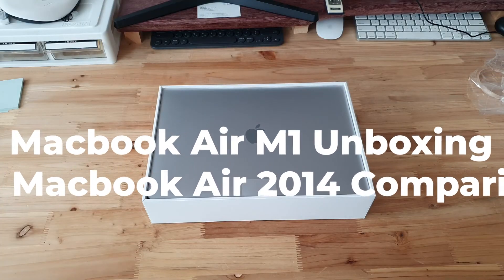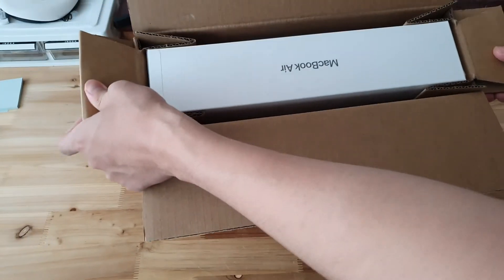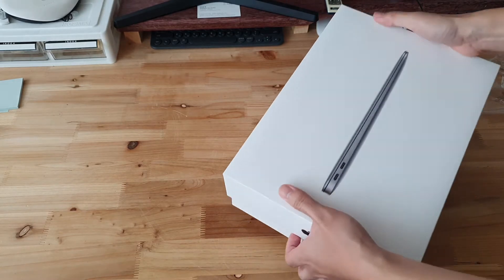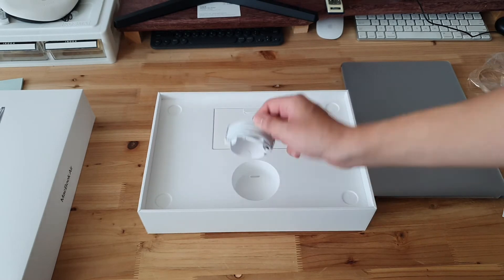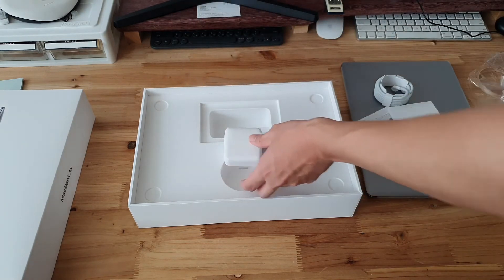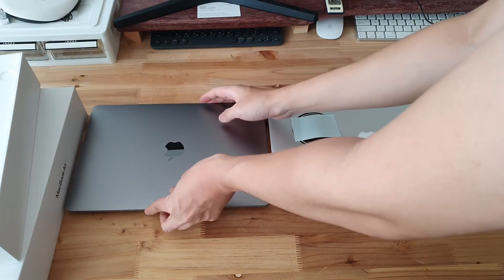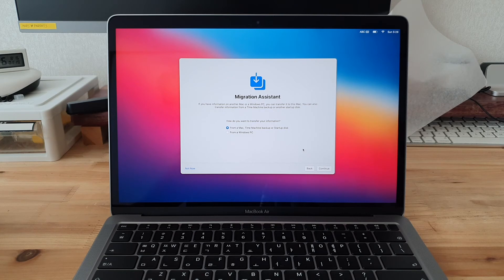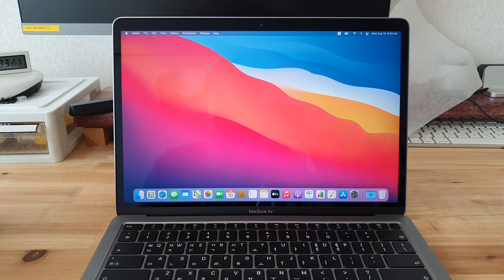MacBook Air M1 Unboxing + Comparison with 2014 MacBook Air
Apple MacBook Air M1 unboxing with a comparison with 2014 macbook air. a home-made video.